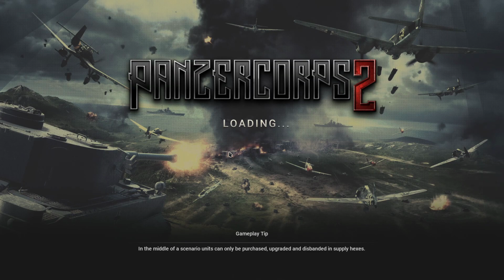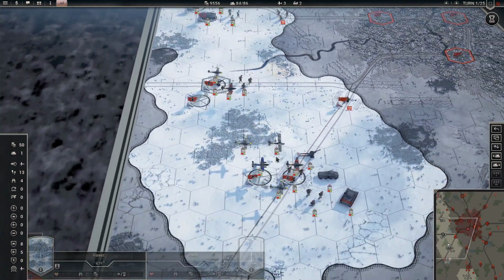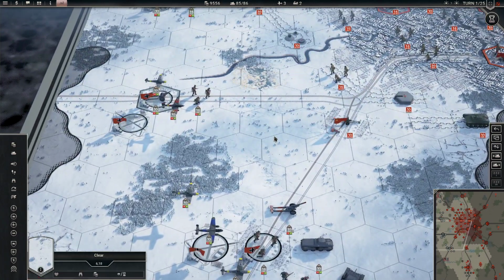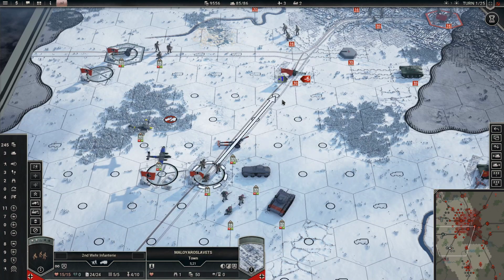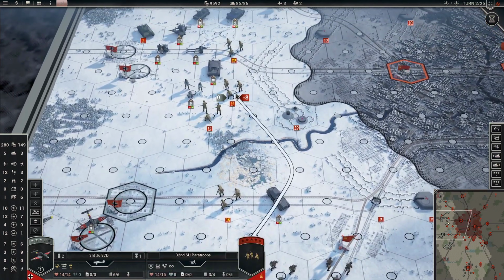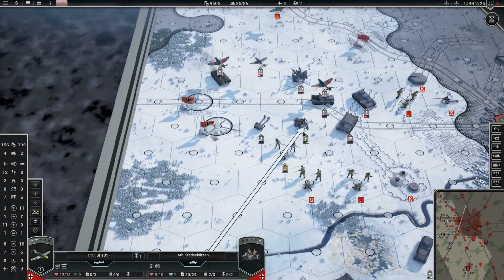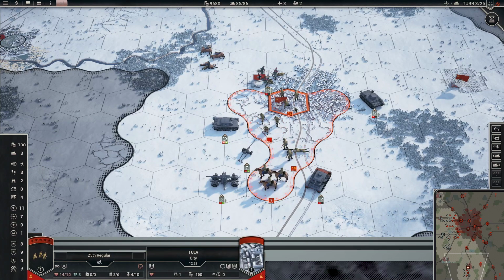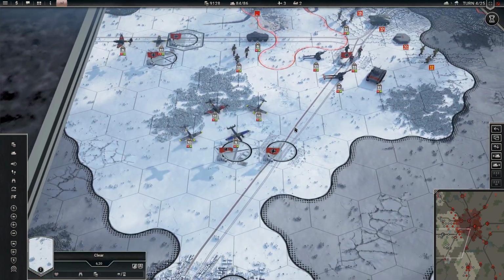Panzer Corps 2 [#1.10]: Moscow Part 1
Generalissimus Difficulty
Mostly default options, minimal traits.

The battle in the streets of Moscow begins!

My plan is to build a mostly historical core. In theory, I should get the historical result. Let's find out.